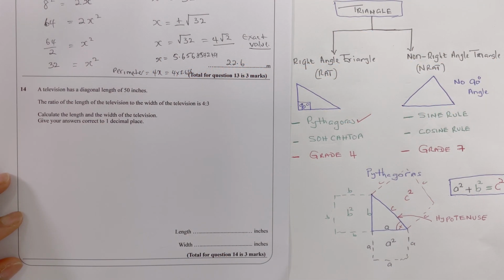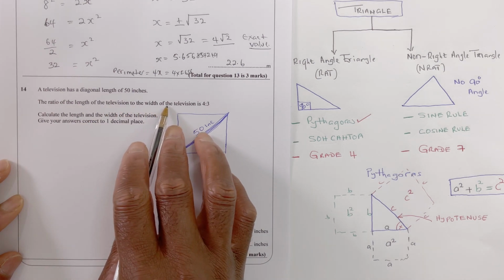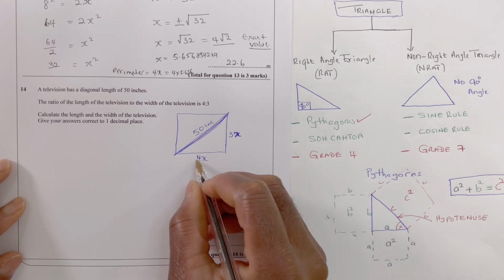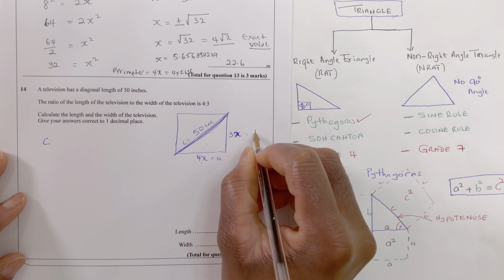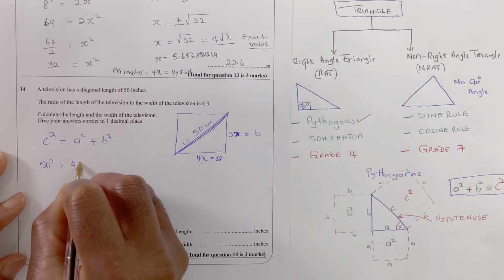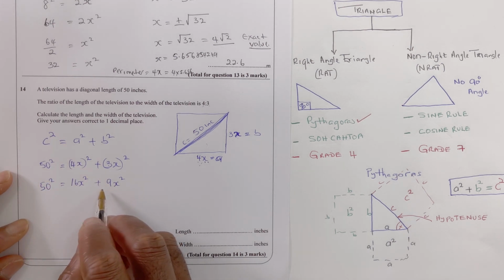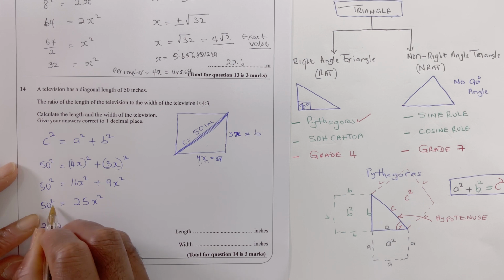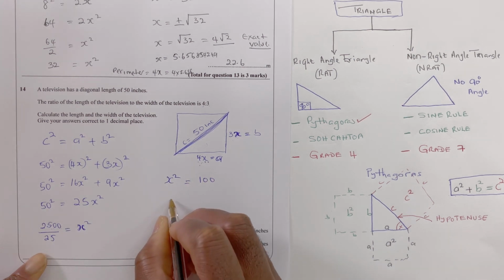GCSE MATHS - Pythagoras Theorem - Grade 4 - Question - 14